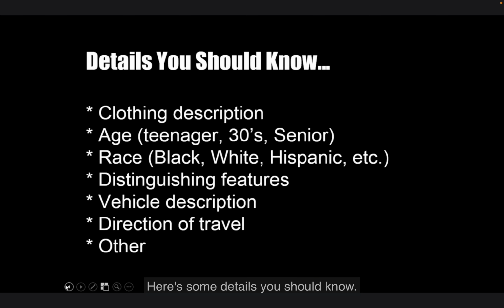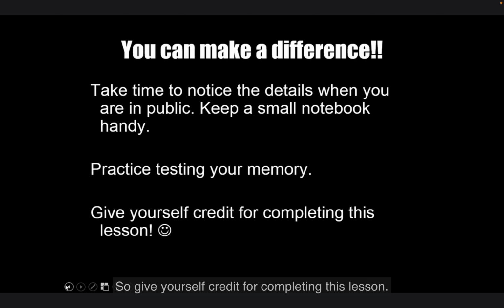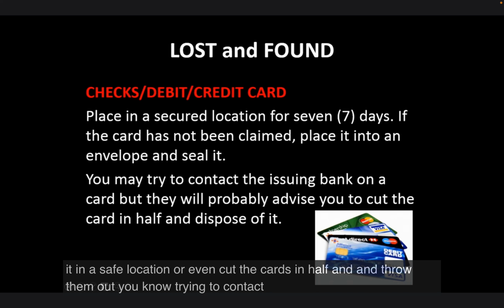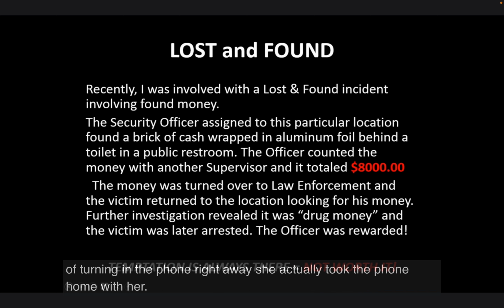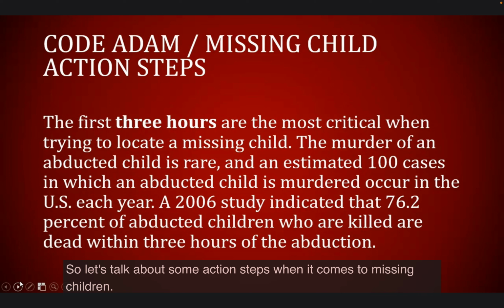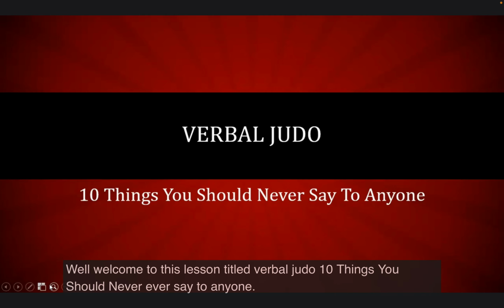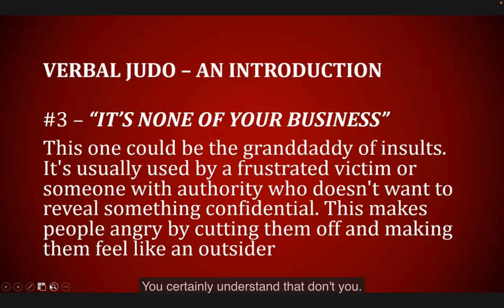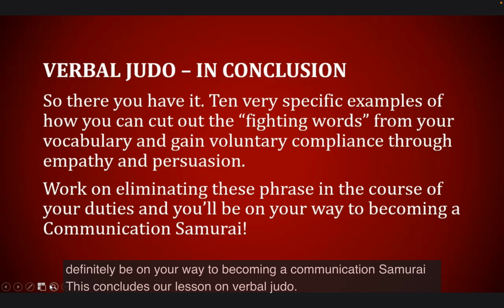Security Officer level 3 Training #3.